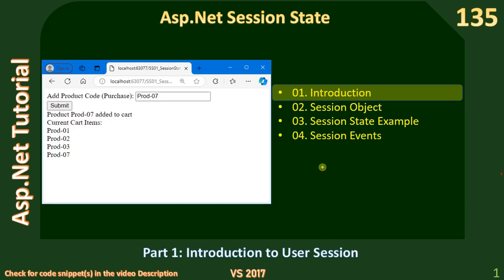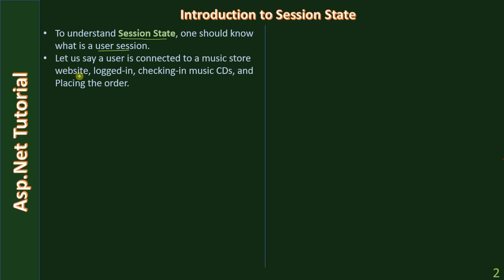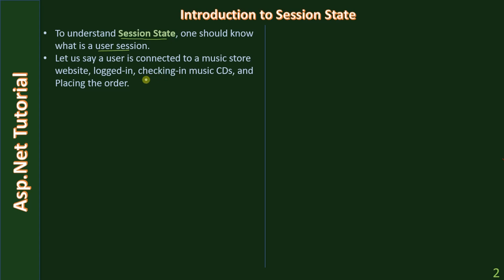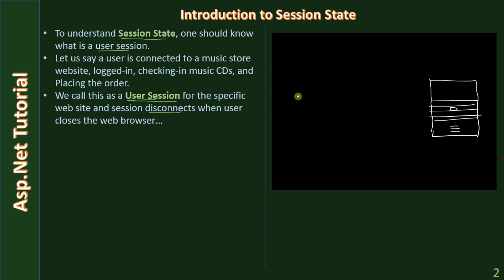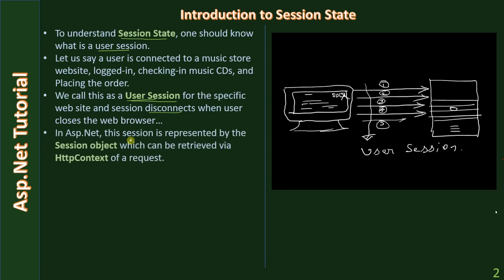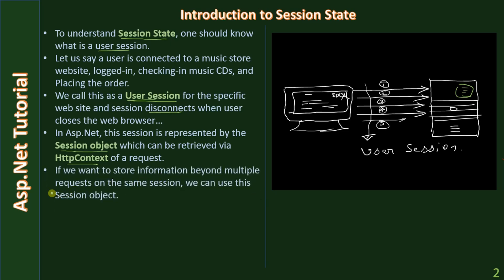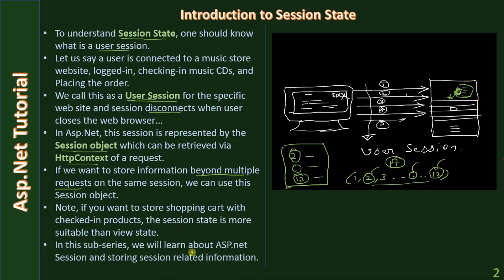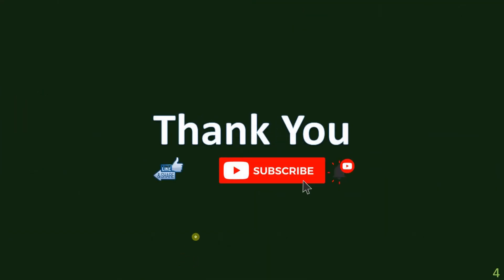Session State | Part 1 - Introduction | Asp Net Tutorial #135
In this Asp.net Tutorial, we will get introduced to Asp.Net Session State and what is a User Session.